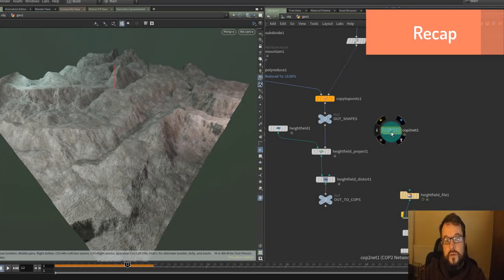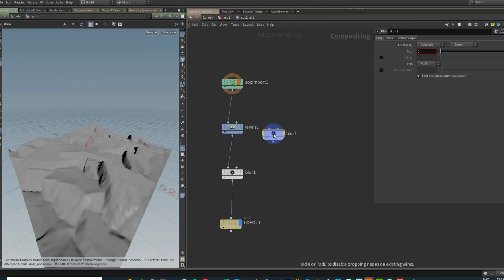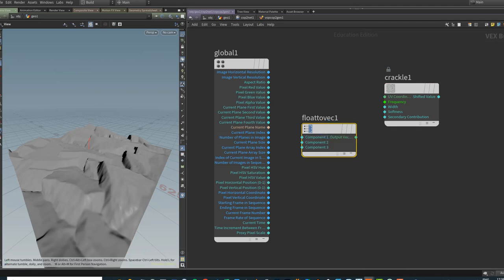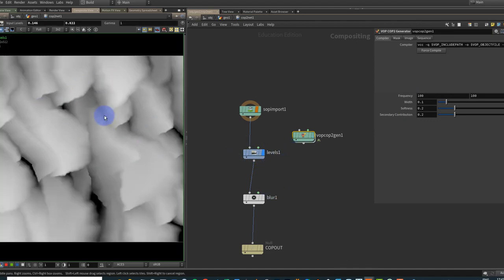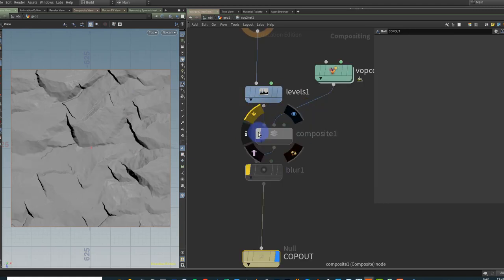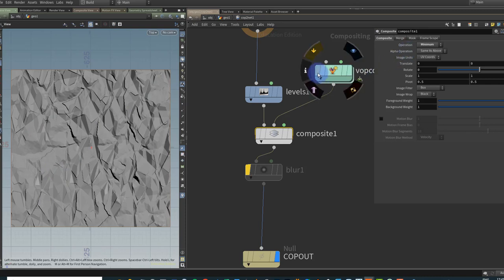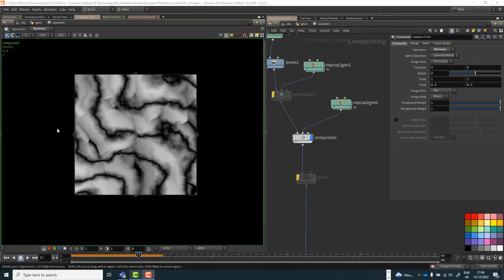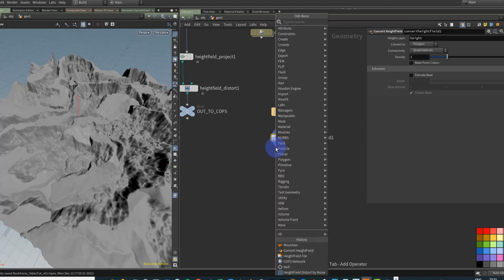Houdini Designer II - Noises - Substance Designer in Houdini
Part II building some VOP noises in compositing so  we get some medium details in our surface. VOP COP generators give us more interesting patterns to experiment with.

This series looks at re-creating substance designer style materials in Houdini. This process  has alot of potential as Houdini SOPs allow for alot of flexibility in creating base shapes which we can refine using heightfields and COPs to create a substance designer style material.

In this first part we go through an overview of the process and then create a very basic system for creating our materials. It a simple setup as we want to move through the process quickly so you can get the workflow down.

Recap 0:00
Tip COPS Thumbnails 0:30
Creating Noises (Crackle) 1:57
Creating Noises (Veins) 2:56
Tip COPS VIew Modes 7:19
Texturing the Mesh 9:40
Erosion  11:10
Conclusion 11:35

Animation, Visual Effects, Sidefx, Game Art, Houdini, Substance Designer, Procedural modelling, materials, Real-time, CG, modelling, Rocks, Cliffs, Generators, Height maps, Painter, Unreal, Maya, Unity.